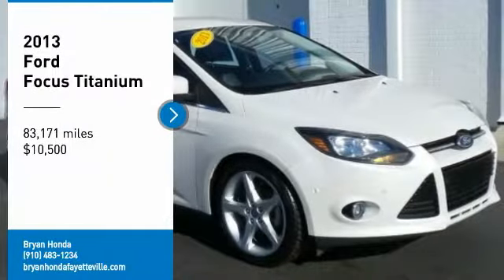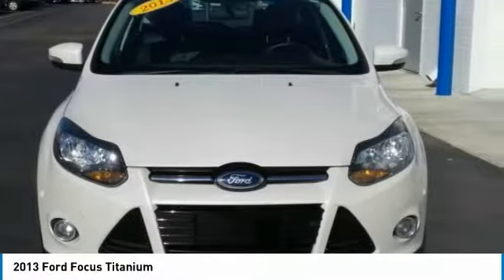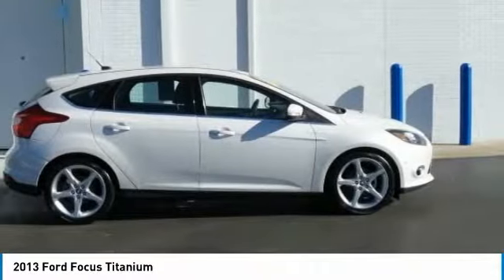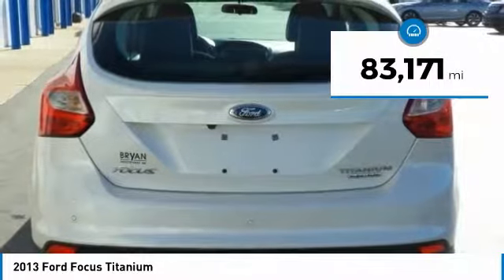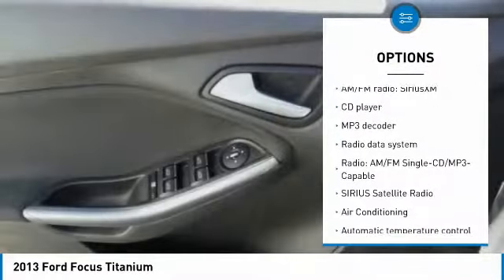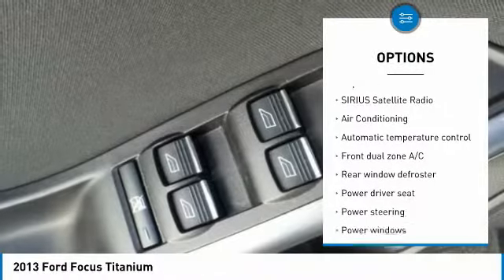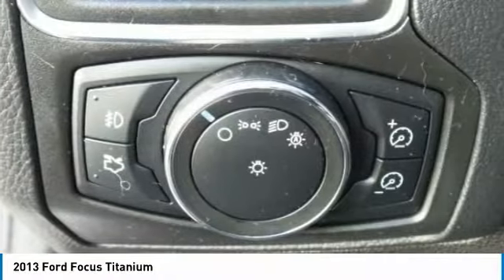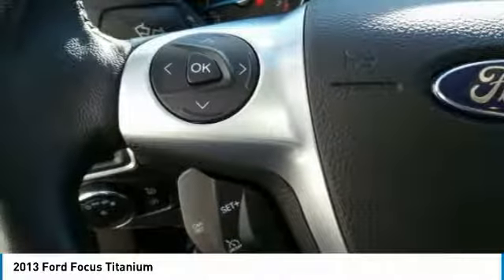2013 Ford Focus Fayetteville NC, Fort Bragg NC, B011803A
Bryan Honda
4104 Raeford Rd